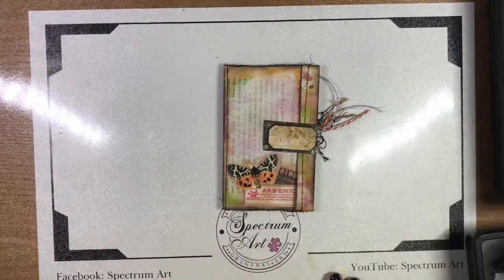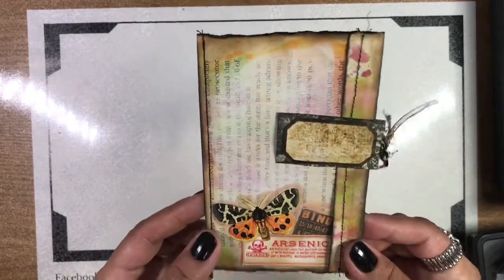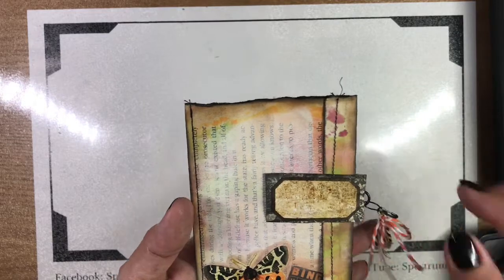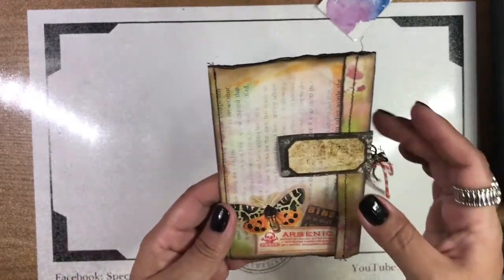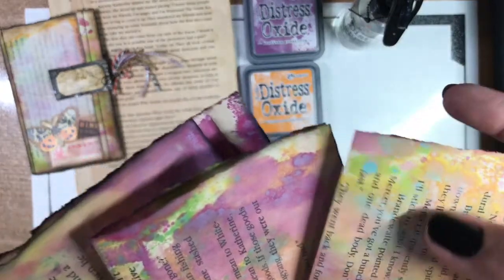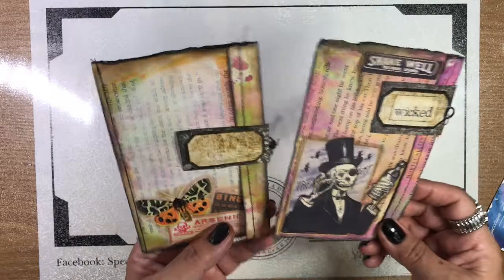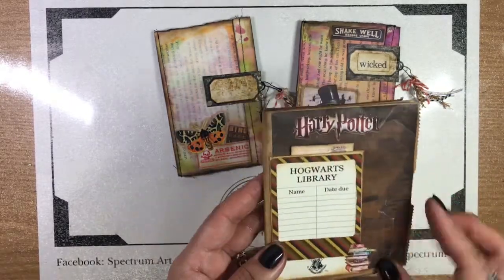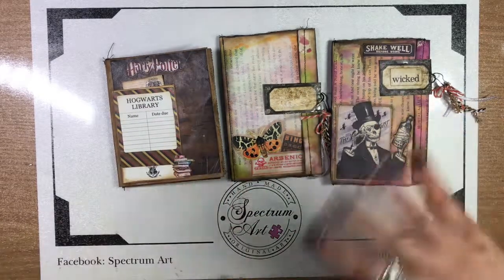Book Page Booklet - Spectrum Art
ABOUT US...I started this channel for my daughter and myself to share our creative works with you. Art is the one of the things that binds my autistic daughter and I, hence SPECTRUM ART was created. We collaborate on almost every project. Our hope is to share the fact that anyone can create. No matter your level or tools, you can free your imagination and create art.

Hugs,
Madi & Madison

SpectrumArt_Madi